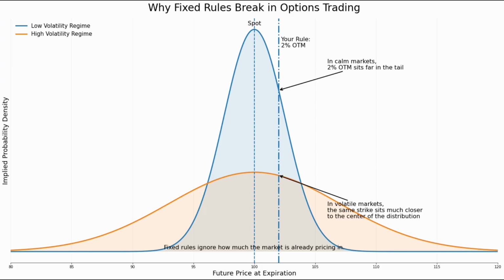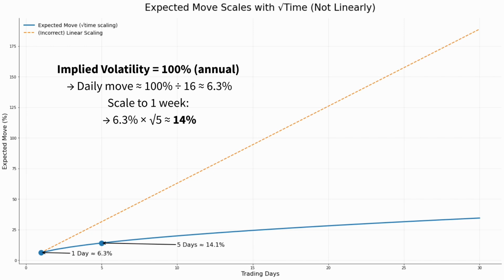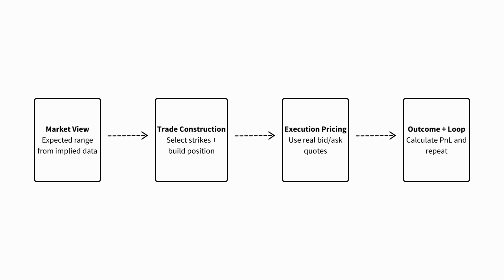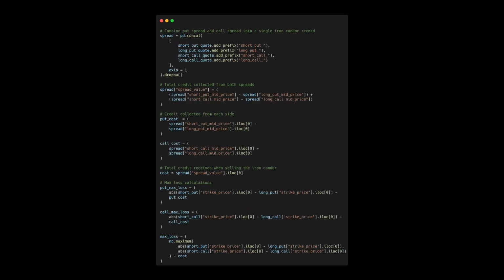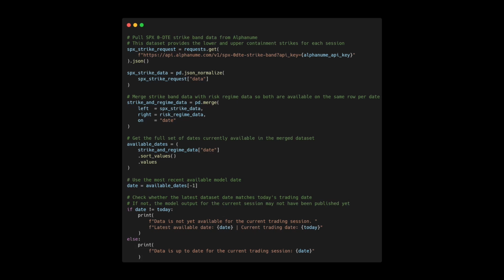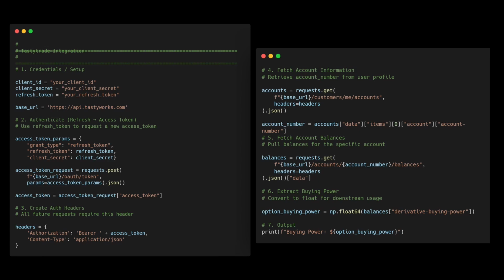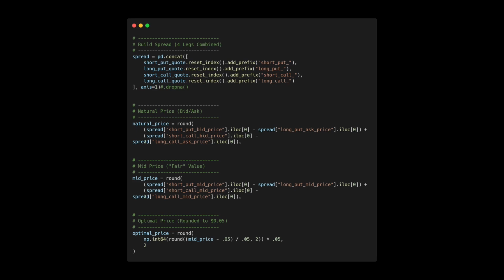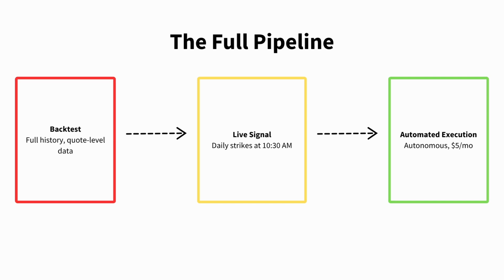Building a Quantitative Options Trading System From Scratch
In this video, we walk through the full process of building a quantitative options trading system: from backtesting with real quote-level data to live signal generation and fully automated execution.

We start by addressing the most common mistake retail options traders make: ignoring what the market is already telling you through implied volatility.

From there, we convert implied vol into concrete expected moves, backtest an SPX 0-DTE iron condor strategy across the full available history using actual bid/ask quotes (not OHLC), set up a live production script that pulls daily optimal strike bands, wire it into a broker API (tastytrade), and schedule it to run autonomously on a $5/month server.

No overfitting. No machine learning magic. Just a clean, repeatable framework you can verify yourself.

Datasets used in this video are from Alphanume; proprietary market data APIs built for systematic trading

Topics covered:

- Implied volatility and expected move calculation
- Why quote-level data matters for options backtesting
- SPX 0-DTE iron condor strategy construction
- Point-in-time data and avoiding lookahead bias
- Live signal generation with the Alphanume API
- Broker API integration (tastytrade)
- Scheduling automated execution with PythonAnywhere